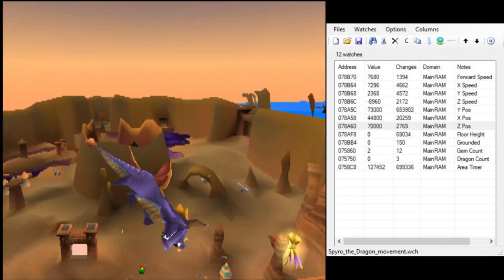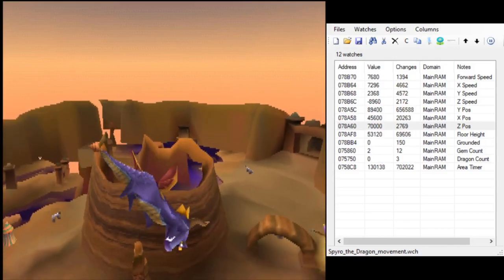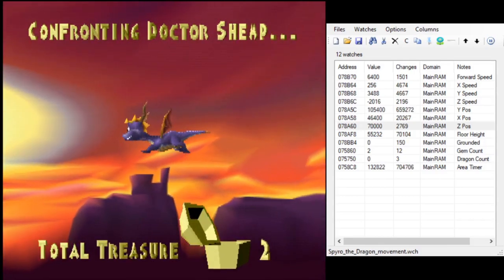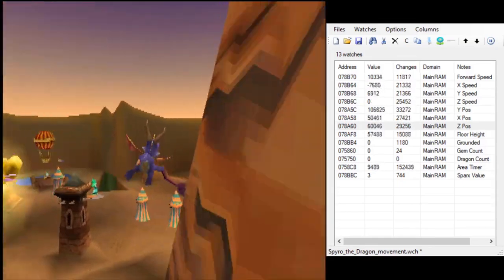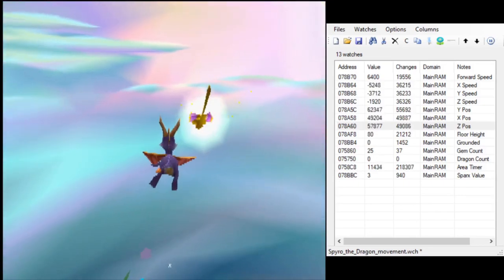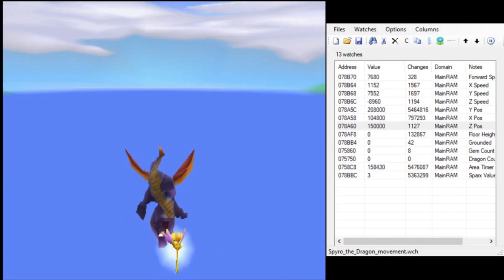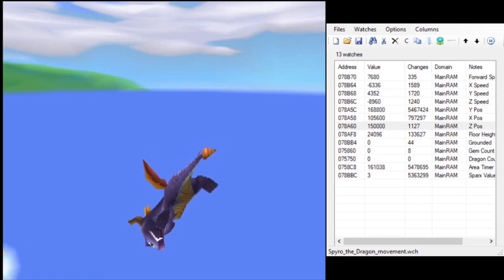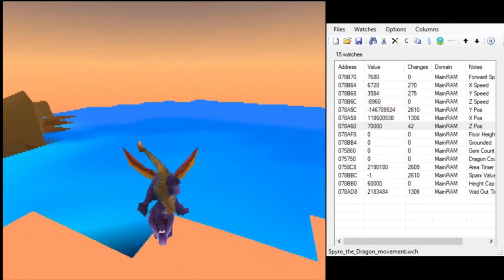Strange Findings from Drawing Topological Maps in Spyro the Dragon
MareepBoPeep and I have recently been making these Topological Maps of the levels in Spyro. These maps serve no real purpose for speedrunning. They just look cool.

This video talks about some of the strange things we found while working on them.

Update (2/2/2023): We suspect this for ages, but you can also enter the Gnasty portal from above I forget if anyone else has confirmed this yet, but I got some footage of it tonight.